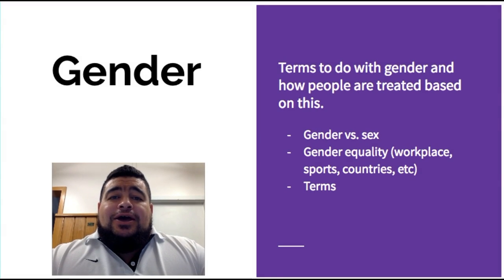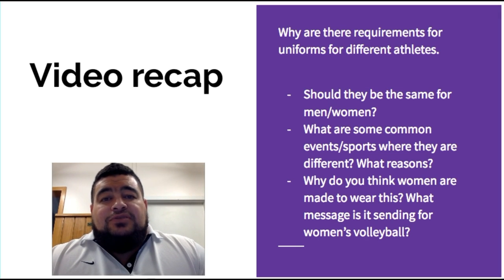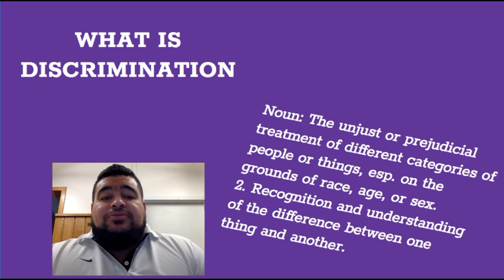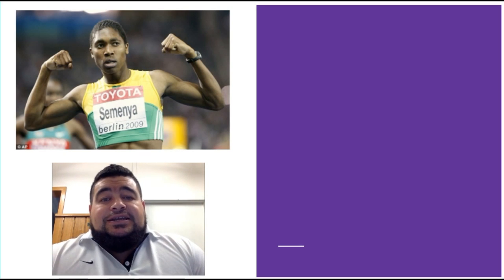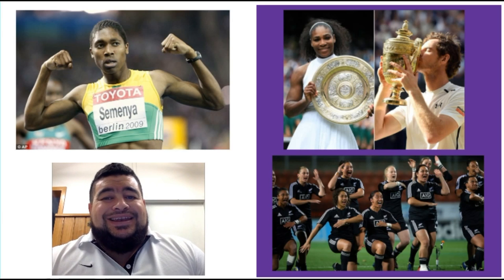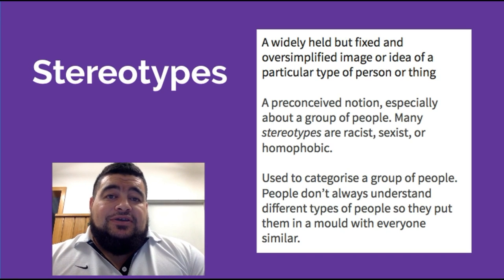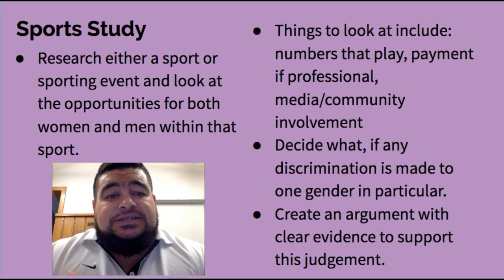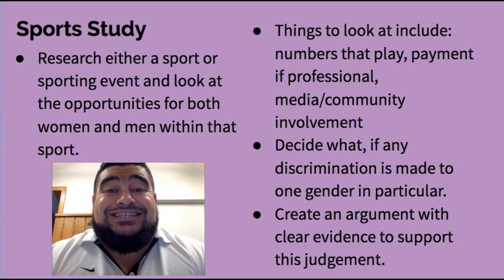Gender 2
This video is part of a junior Health unit at Heretaunga College.